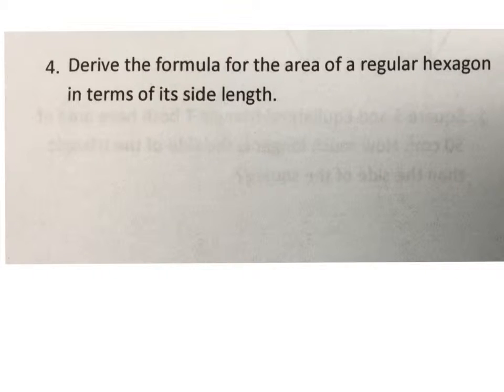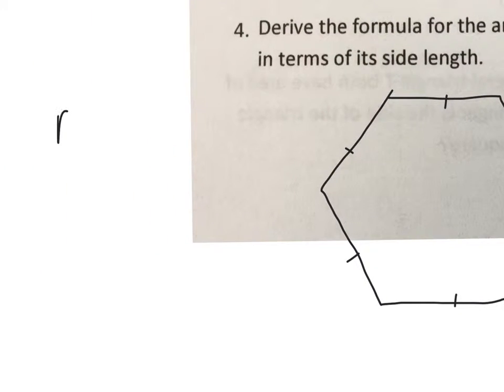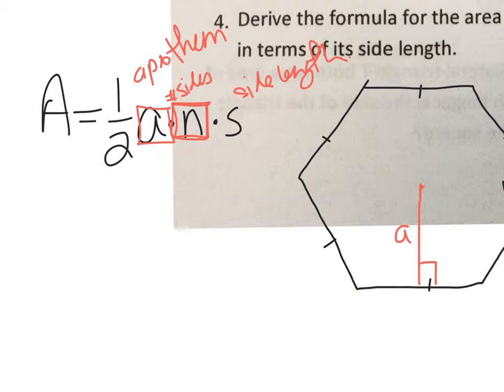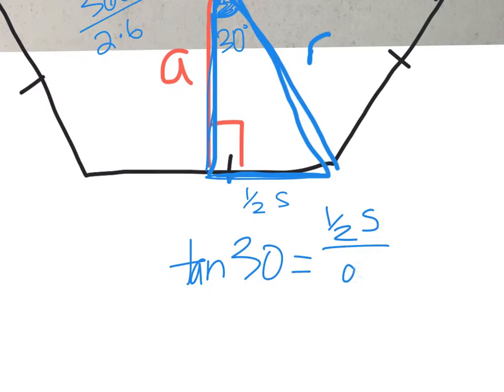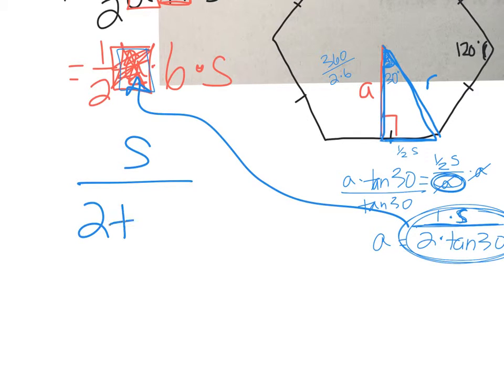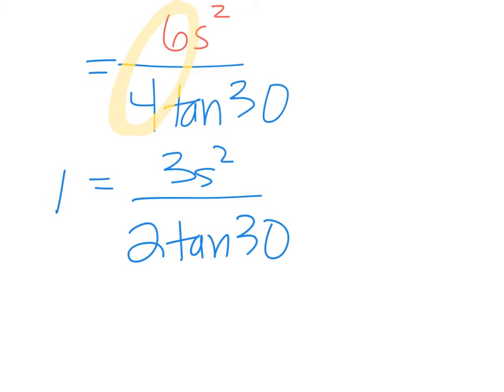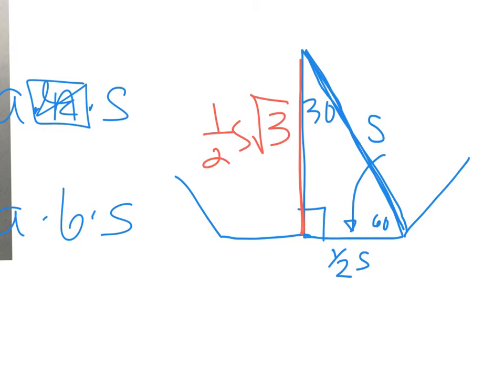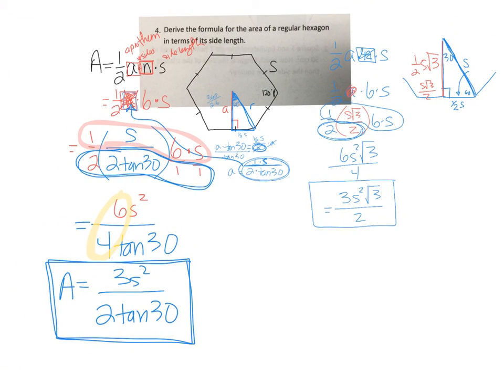Derive area formula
We derive a formula for finding the area of a regular hexagon with just the side length. One formula uses trig, the other uses special right triangles.